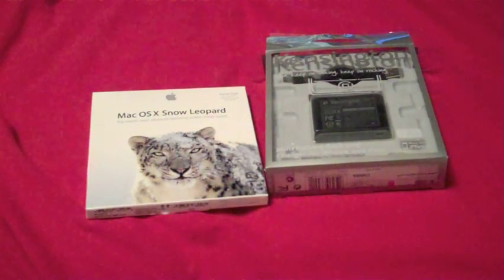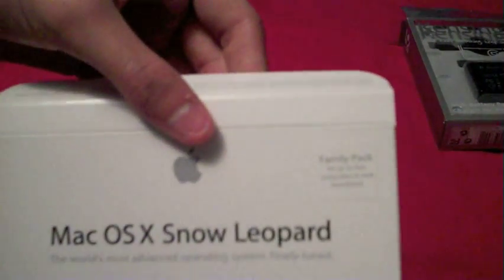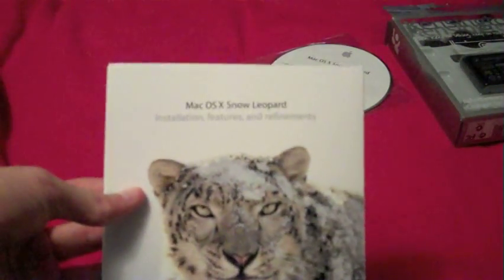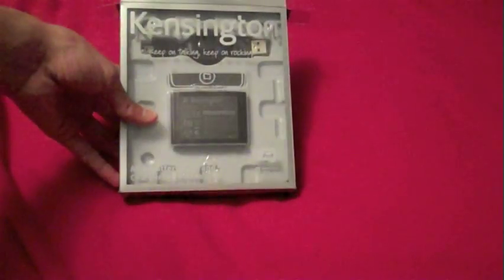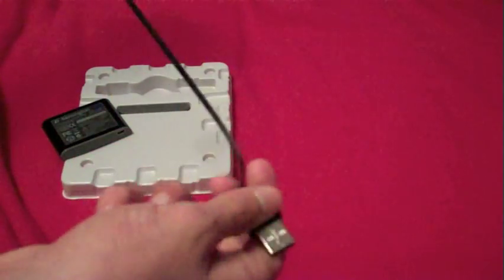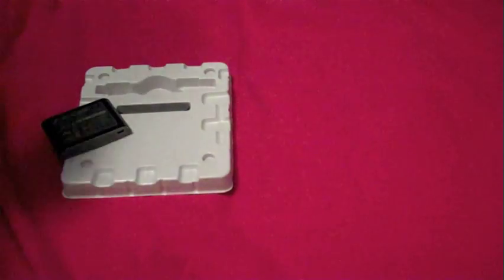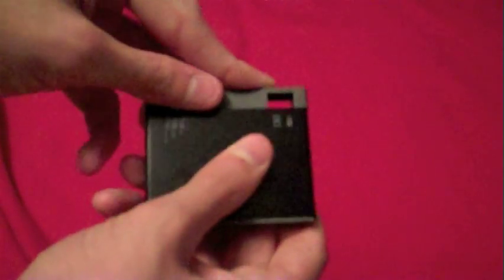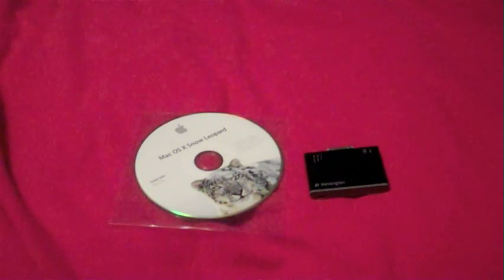LSMG Reviews - Snow Leopard & Kensington Backup Battery for iPhone 3G/3GS